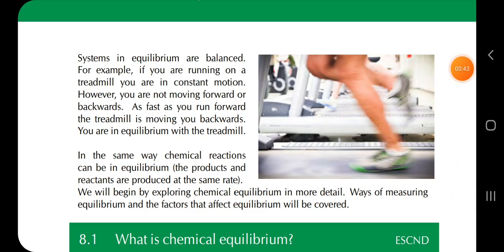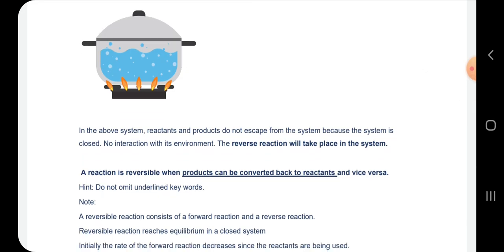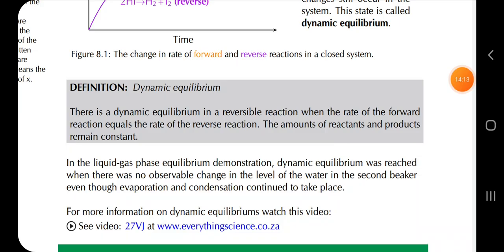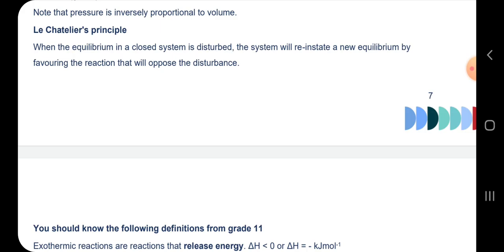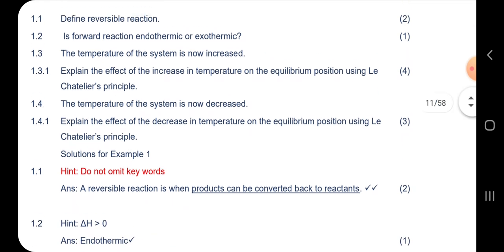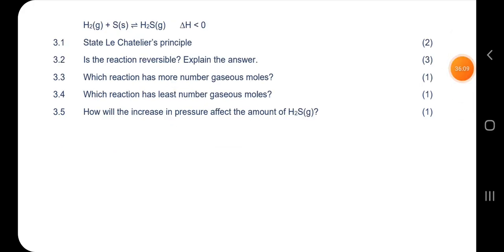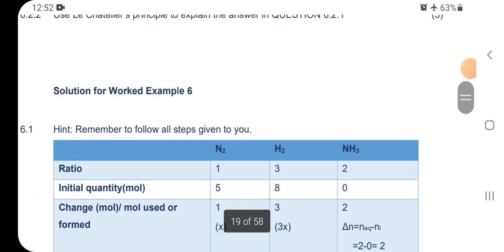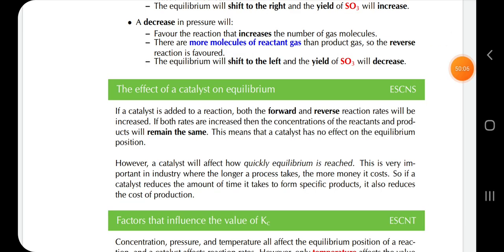GRADE 12 PHYSICAL SCIENCE: CHEMICAL EQUILIBRIUM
in this video i explain what is chemical equilibrium and the open and closed system